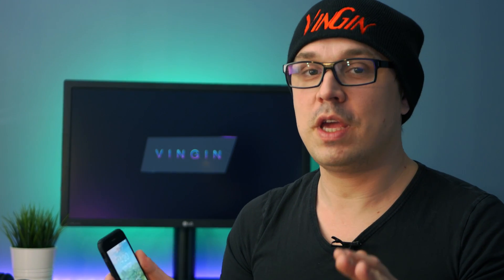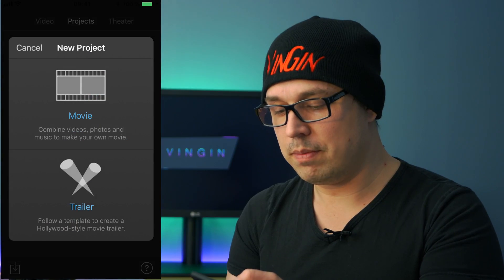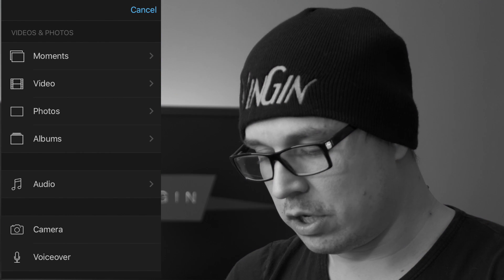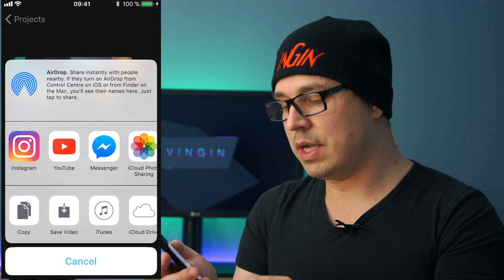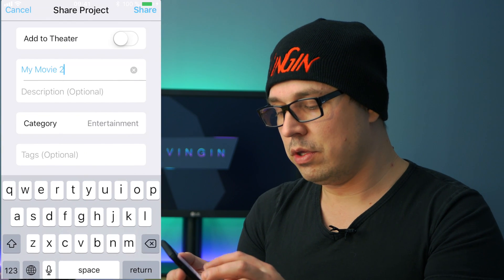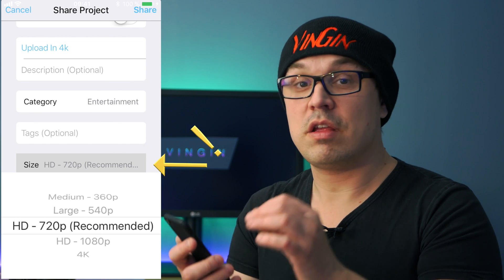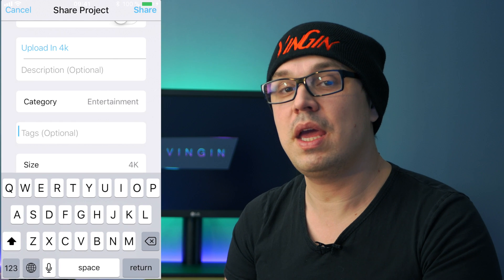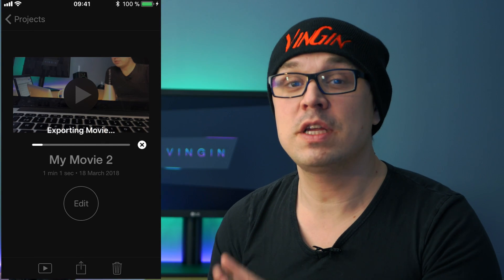📹How To Upload In 4K To YouTube From iPhone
UPDATE:*OK, you don't need to upload through iMovie anymore.*
Its simpler than ever. go to your YouTube app, go to settings, change the upload quality to the highest. With this turned on, you can upload 4K 60FPS without a hitch.

In this episode I show you how to upload to YouTube in 4K from your iPhone. It is very simple. Enjoy.
How to Upload 4k & 1080p Videos to YouTube From Your iPhone

NEW EPISODE IS UPLOADED EVERY DAY / SAME TIME:
Tokyo(japan)             02.00
Sydney(Australia)     04.00
London(UK)               17.00
Stockholm(SE)          18.00